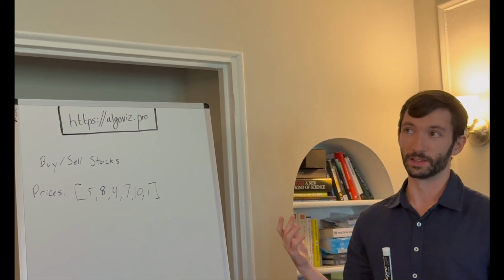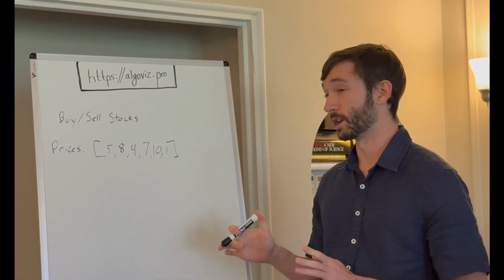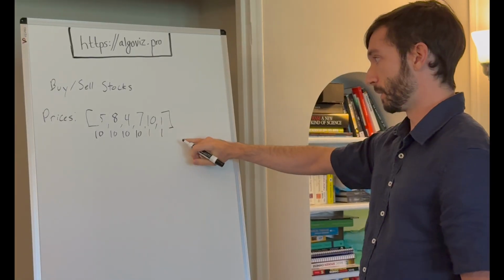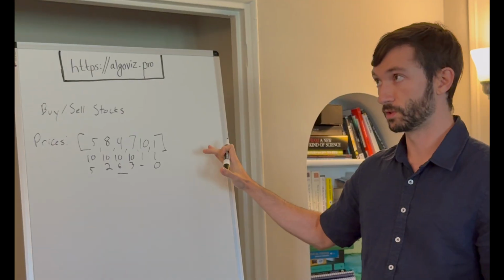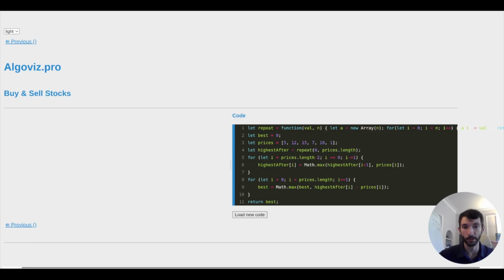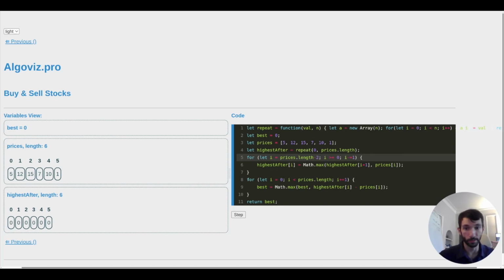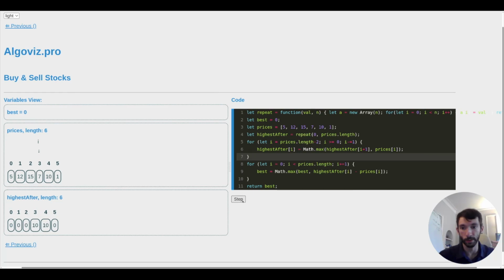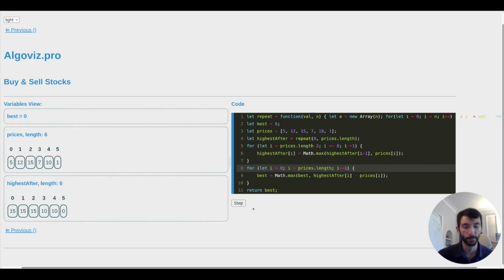Sliding Window: Best Time to Buy and Sell Stock | Leetcode 121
In this video we walk through a solution to the popular leetcode question, Best Time to Buy and Sell Stocks. We start with a whiteboard explanation for some intuition of the problem, then step through a simple algorithm implemented in Javascript.